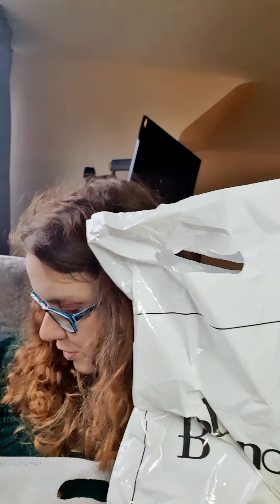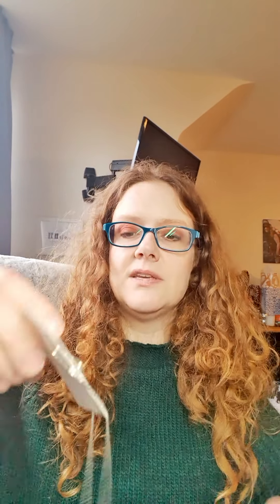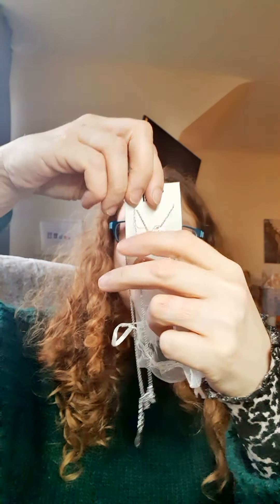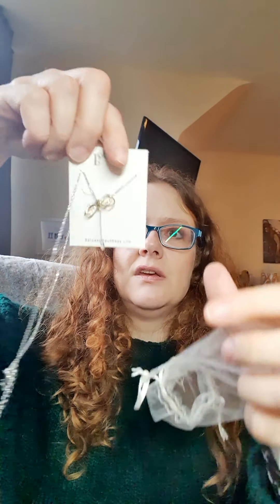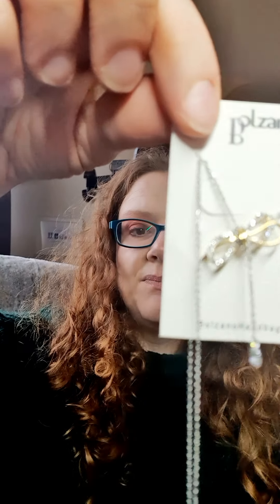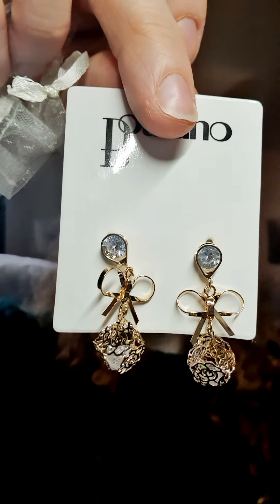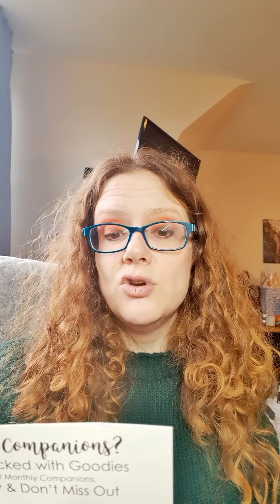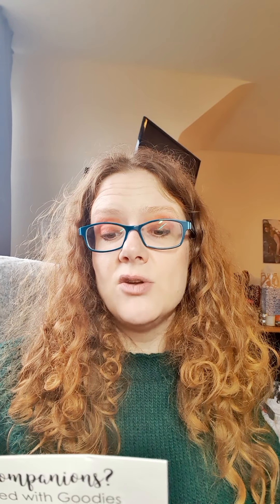Bolzano handbag monthly subscription box (UK customer)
Gorgeous monthly handbag subscription 'box' from the U.S.

$33.95/month

Save money by using my sign up code!